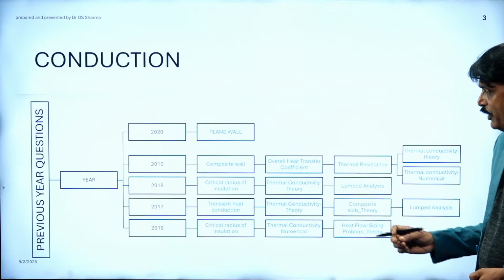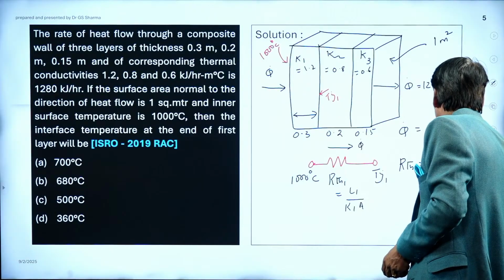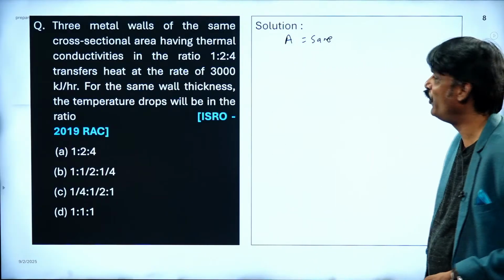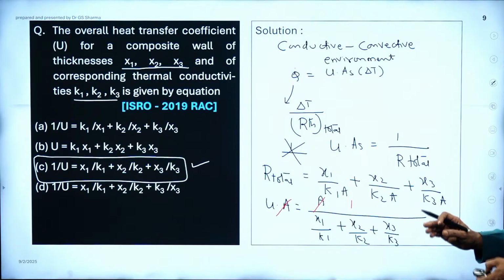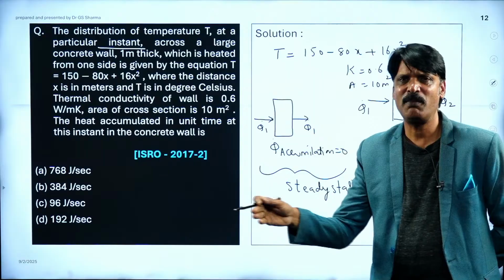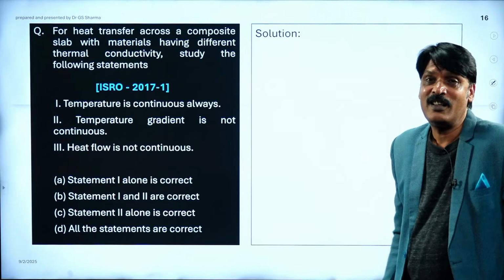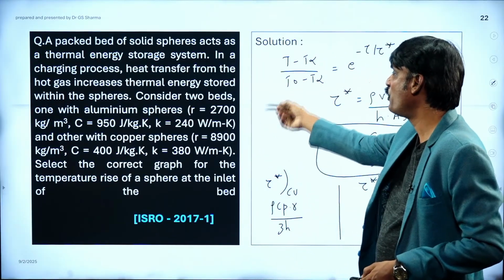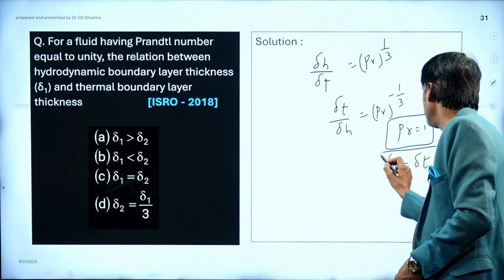Mission ISRO - 2025: Mechanical Engg. | Heat Transfer by Sharma Sir | ACE Online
Strengthen your ISRO 2025 Mechanical Engineering preparation with Sharma Sir as he covers key concepts of Heat Transfer. In this focused session by ACE Online, learn conduction, convection, radiation, and heat exchanger analysis – all tailored for ISRO exam patterns. Sharpen your problem-solving skills and grasp core formulas with clarity. A must-watch for all serious ISRO aspirants from Mechanical Engineering. Start learning, stay ahead!